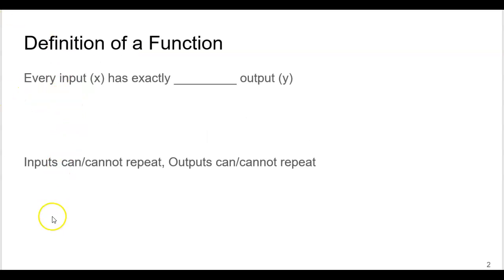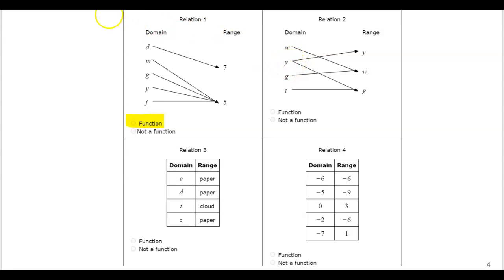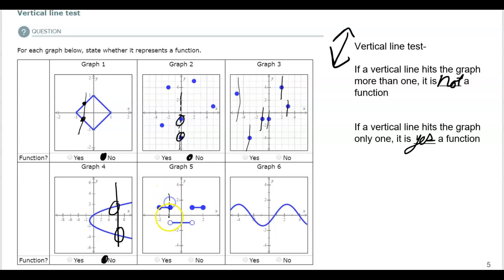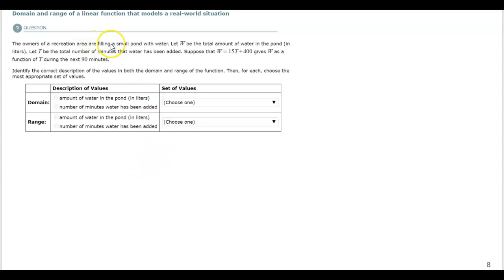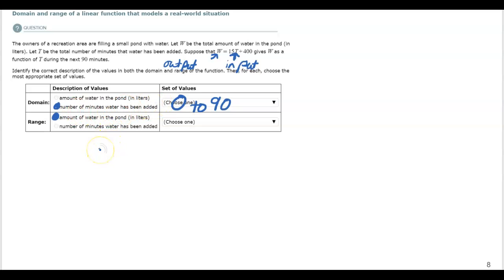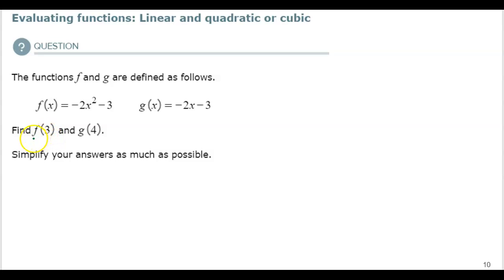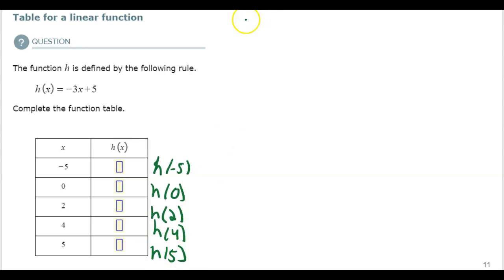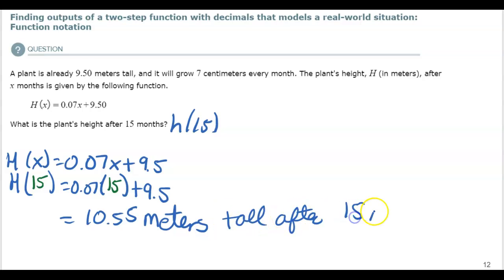alg 2-1-skill 4